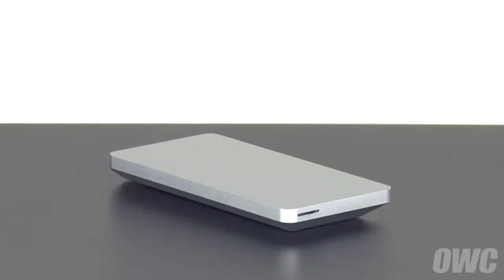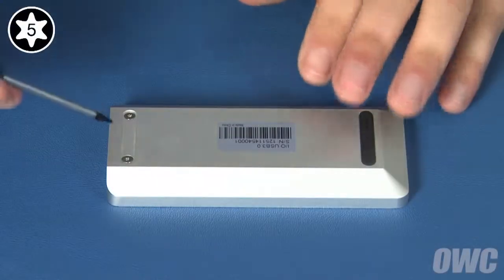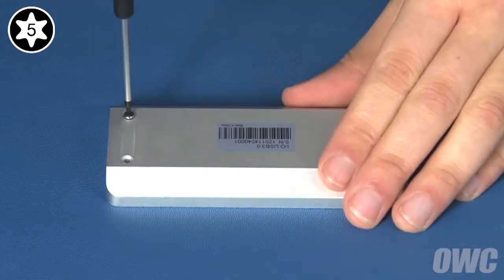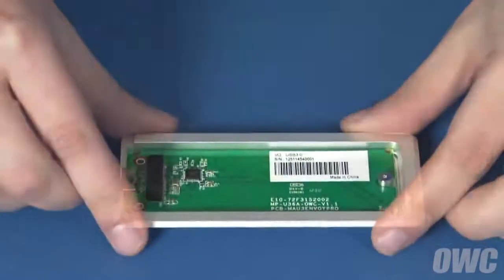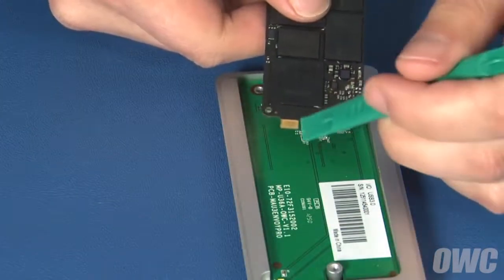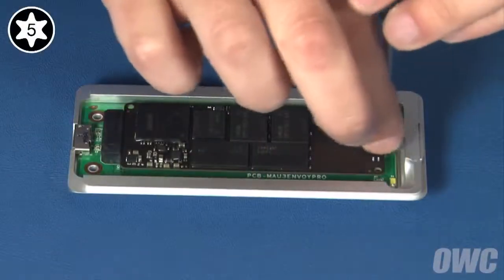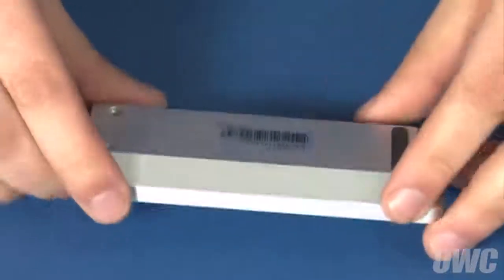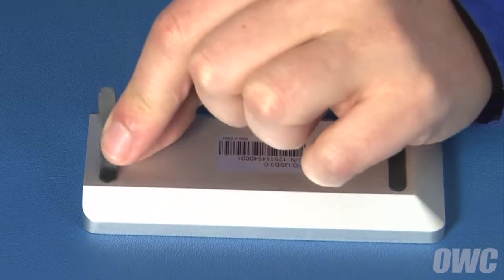Envoy Kit MacBook Pro Retina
In deze video laten we zien hoe je de Apple SATA SSD in de OWC Envoy Pro plaatst.

Heeft u vragen?